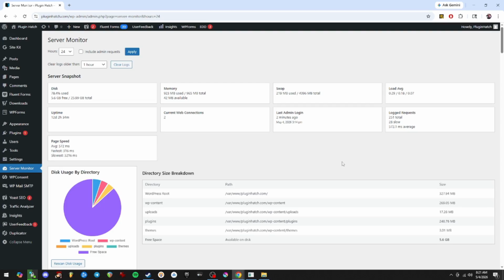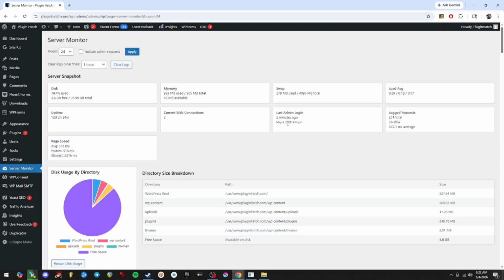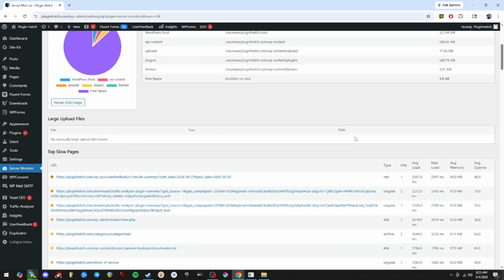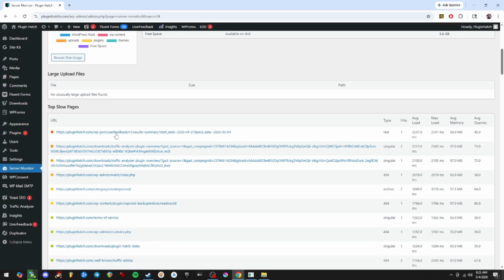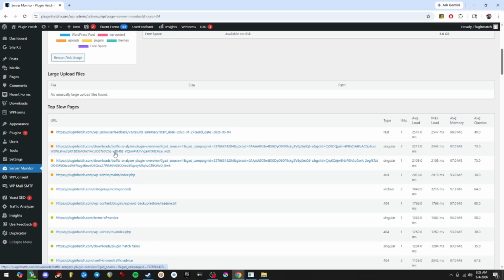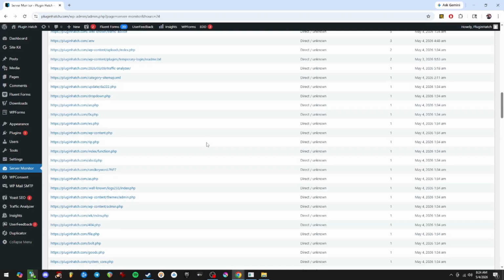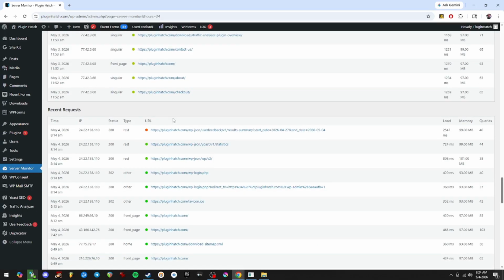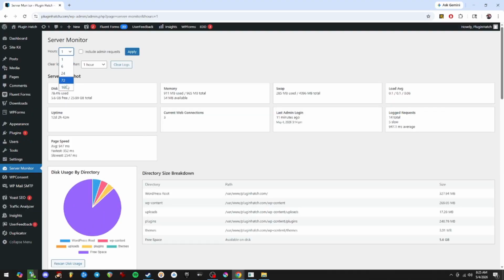Server Monitor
Plugin Hatch plugin that lets you monitor your server easily from WP admin.  See if pages are loading slow, check on memory, file space, and much more.